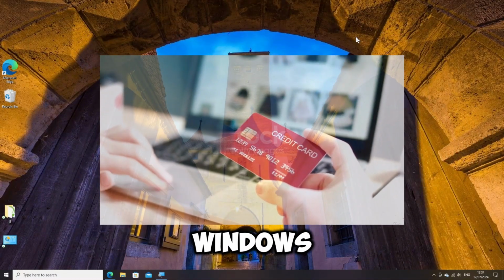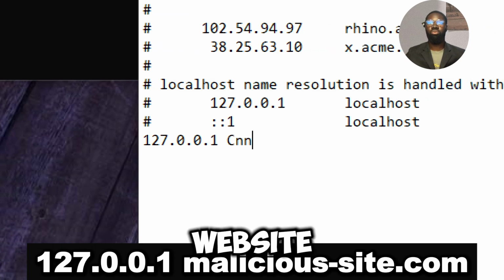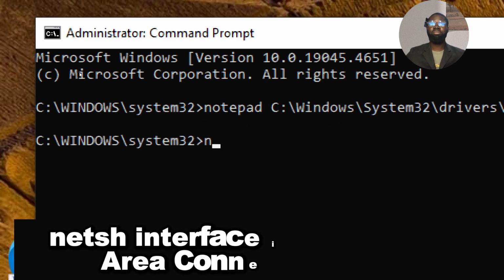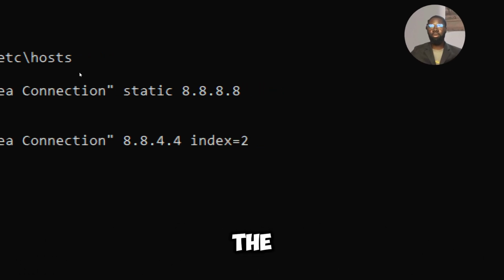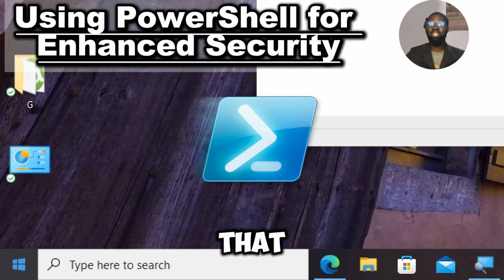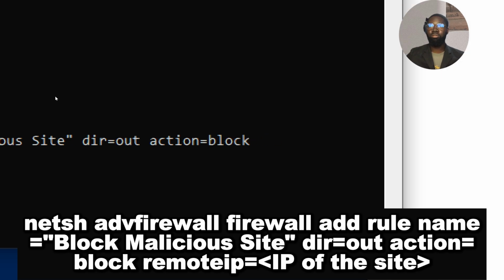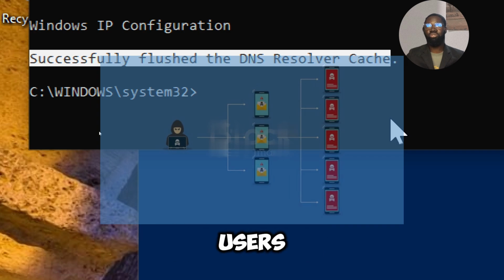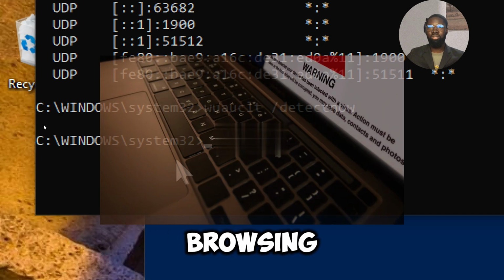CMD Tricks and Hacks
🔒 Enhance Your Safe Browsing on Windows! Discover how to use PowerShell and CMD (Command Prompt) commands to boost your online security. Follow these essential tips and tricks to manage network settings, control firewall rules, and configure security settings effectively.

Questions answered:

safe browsing

google safe browsing

browse securely

google safe web browsing

enhanced safe browsing